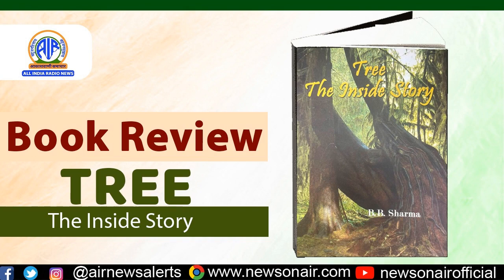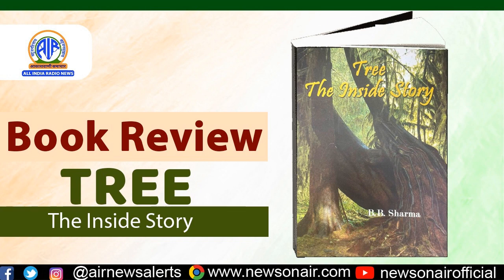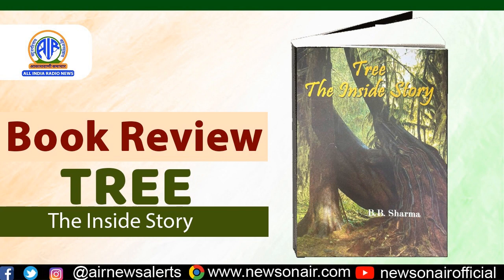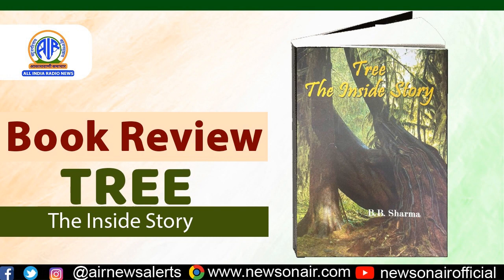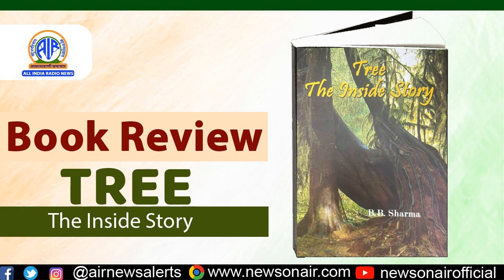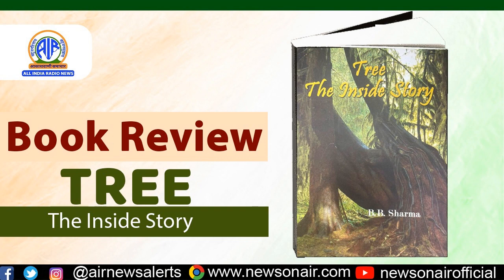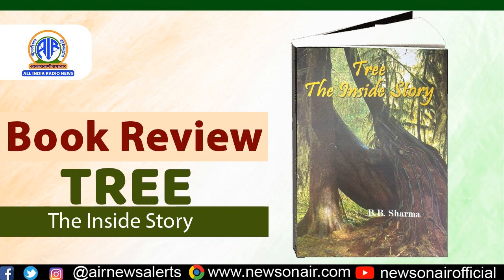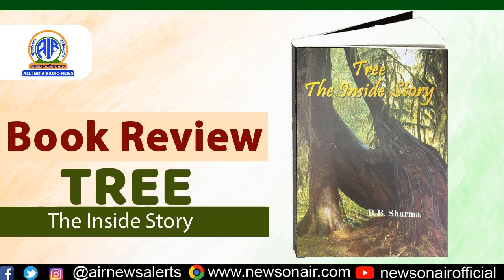Tree The Inside Story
Book : Tree-The Inside Story
Author : B.B.Sharma
Editor : Manogyan R. Pal
Reviewer : Apoorva Upreti
Publisher : Publications Division

Trees are vital and essential for life, and as one of the longest living species on earth, they give us a link between the past, present and future. Trees produce oxygen, clean the soil and air, control noise pollution, provide us food and shade. They reduce carbon dioxide in the atmosphere, as well as moderate ground temperatures. The book Tree: The Inside Story published by Publications Division takes us to the world of trees. It is a beginner’s guide about trees and how they grow. Children see trees everywhere: on the roads, parks, on their houses and this book can prove helpful to enhance their understanding about the way trees grow.
This Book has been written primarily for the use of children but is useful for anyone who is interested in tree gardening as the growing of tree crops has become of vital importance due to climate change, deforestation, land degradation, crop intensification, food security, increased domestic and international trade, biotechnology and urbanisation.
This book consisting of 120 pages is divided into three parts. The first part is Tree Botany. With the help of pictures, it gives a brief about important characteristics of trees, identification of trees, reasons why trees are valuable, structure of trees, Photosynthesis, leaf structure, pollination and seed structure. A tree cell has been explained with the help of a very comprehensive and well-labelled diagram followed by the definitions and functions of all the cell organelles. Very interesting concepts like ‘Finding the Age of a Cut-down Tree’, ‘Tree Measuring Guide’ and ‘Estimating Stored Carbon in Standing Tree Biomass’ have been explained in the book along with the suitable methodology and examples.
The second part is Tree Crop Improvement. It includes binomial system of nomenclature, methods for selection of superior trees like breeding and hybridisation, and gives us an insight into plant tissue culture which is based on the concept of cellular totipotency.
The third part is Care of Trees. Taking care of trees is indispensable as they are an inseparable component of human life. This section tells us about indicators of a healthy tree, how to diagnose tree problems, important aspects of tree nutrition such as fertilizer analysis, determining the need of fertilizations, when and where to fertilise, to maintain the pH of soil and so on. A glossary has been given at the end to familiarise the readers with some complex as well as crucial terms.
This Book has been written by Dr. B.B Sharma, a former professor of the Horticulture. He has presented this vast subject with his simple and lucid style of writing, so as to make it appealing, not only for the young generation, but for everyone. Beautifully illustrated both with drawings and photographs, this book is a treasure and an appropriate gift for the modern day children who are otherwise bound in their homes due to modern technology.